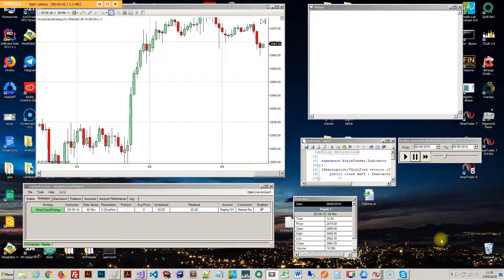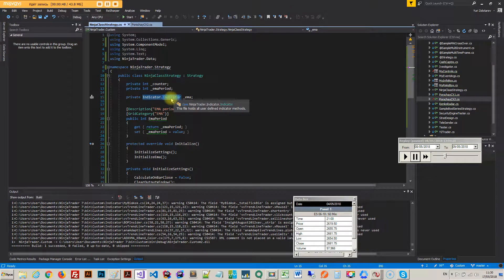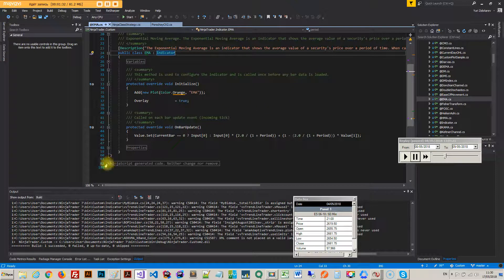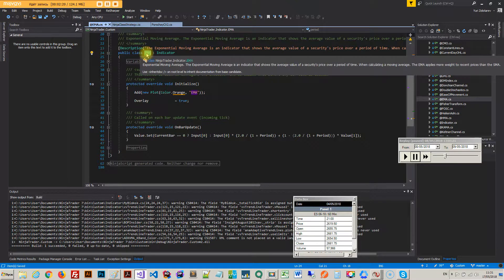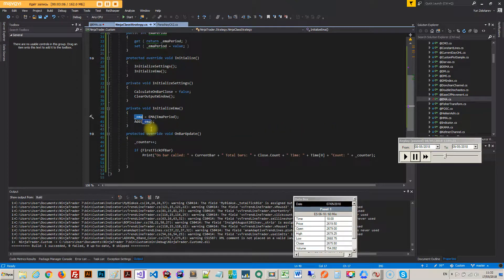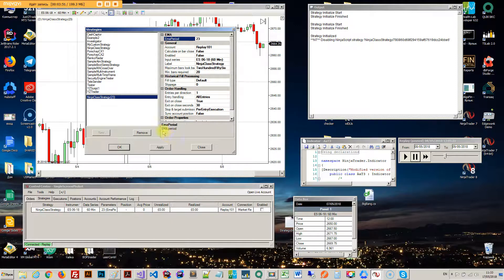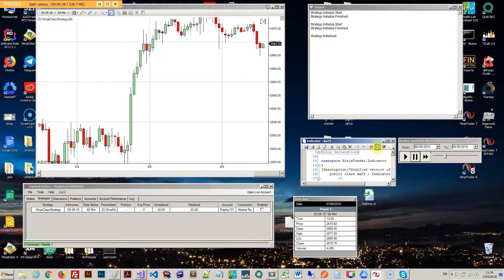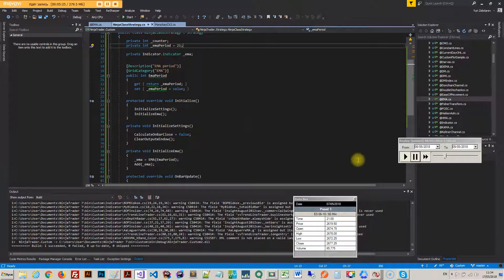Ninja Trader - Adding Indicators